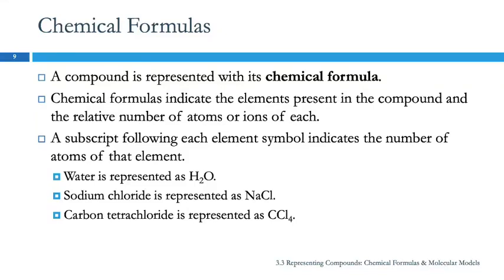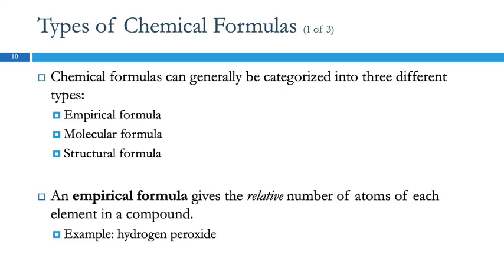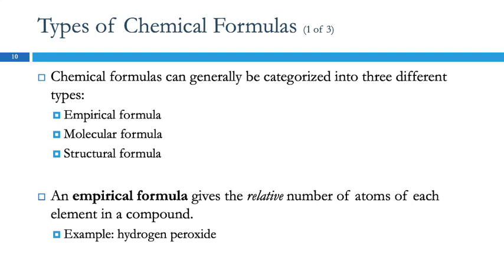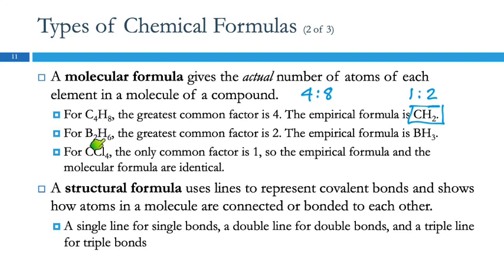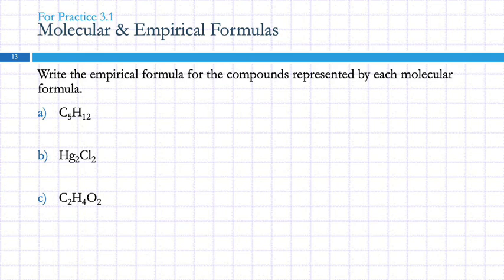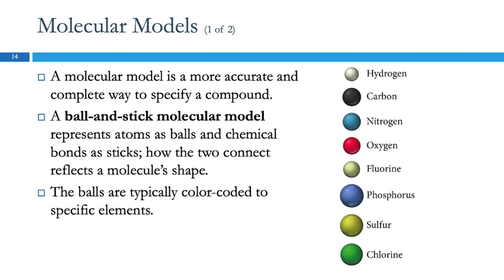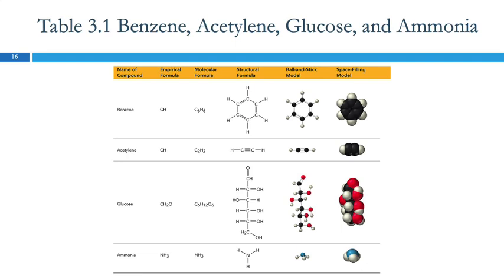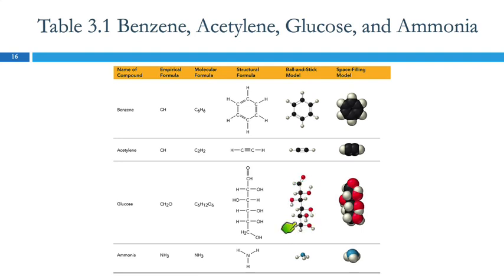3.3 Representing Compounds: Chemical Formulas & Molecular Models